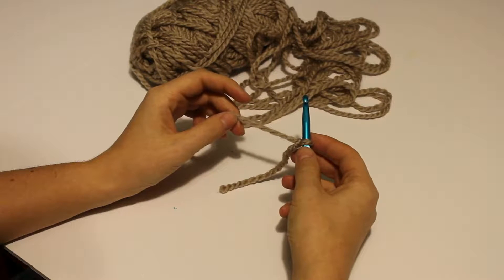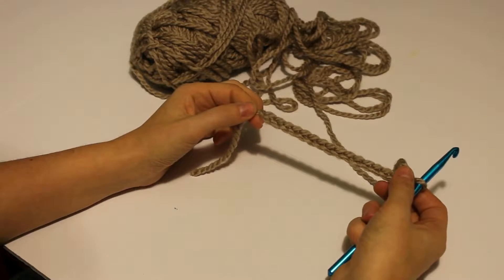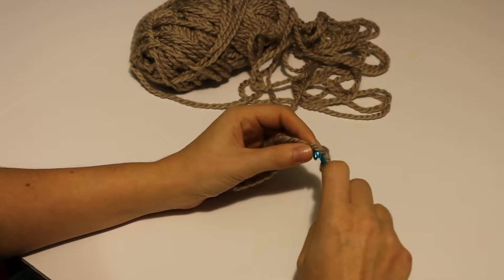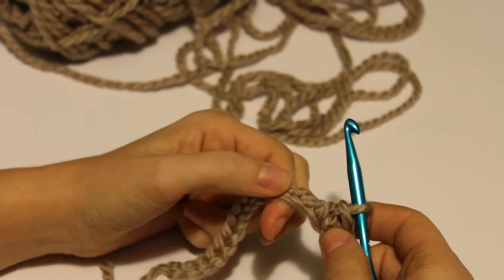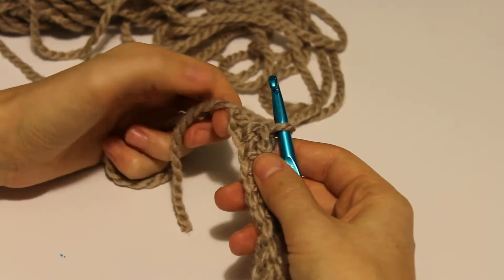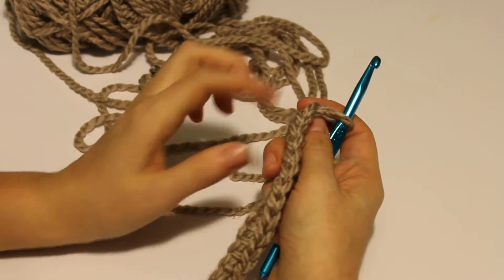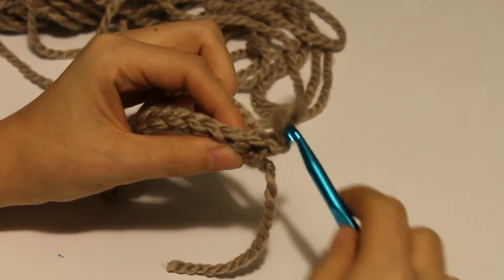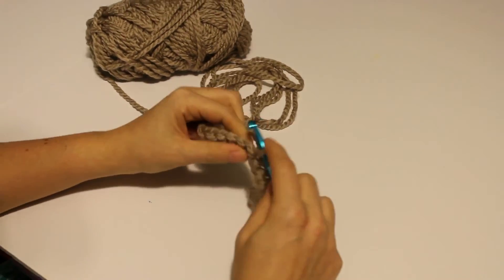How To: Crochet (Lesson 2) Single Crochet, learn to single crochet, sc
Follow up to lesson one. Start out with 16 chains, you can use the yarn and hook of your choice, in this video I am using a size 5 chunky yarn wth a K-hook. For a single crochet (sc), insert hook into chain, yarn over and pull through a loop, yarn over and pull through two loops on the hook. Next up- lesson 3 is the half double crochet.